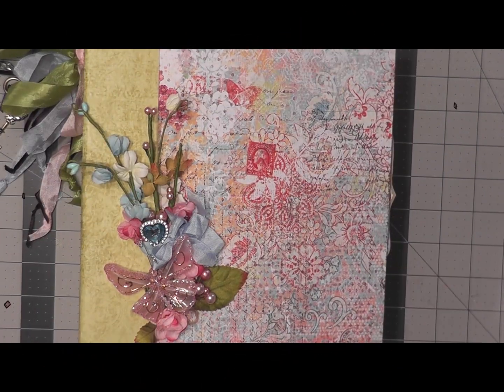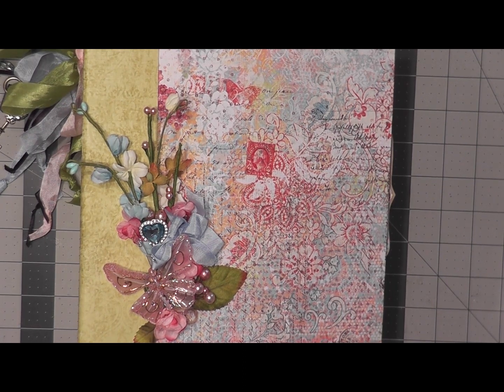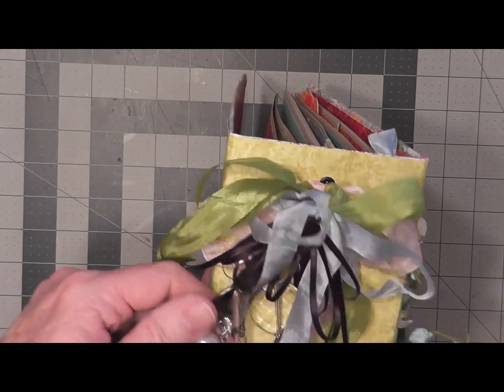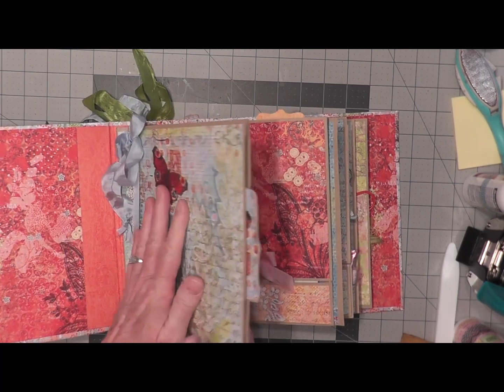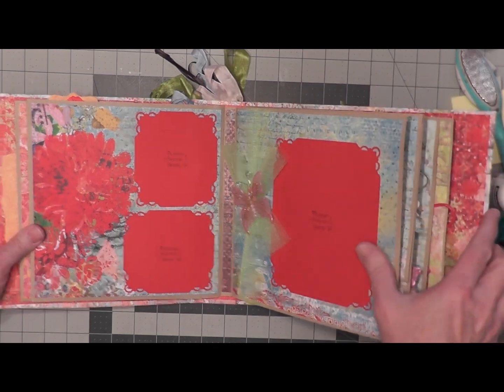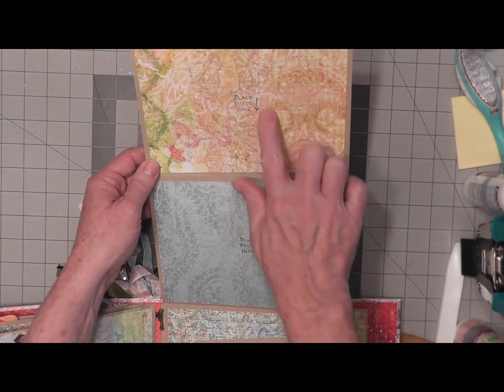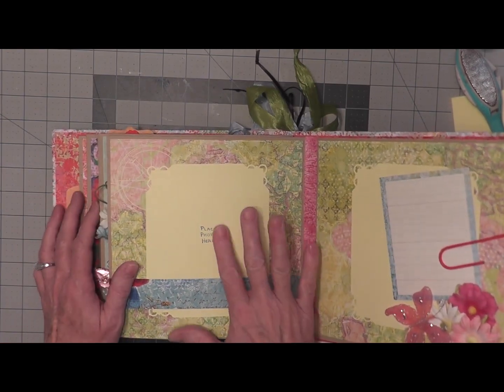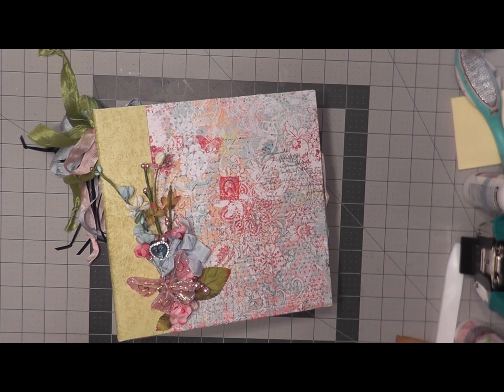Finish it Friday Flip Through of Sandy's 8x8 Album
With my Finish it Friday videos in 2015, I encourage you to pick a project and work on it each Friday (or more often) to get it FINISHED! This is my first Finish it Friday project and I got it finished for my Finish it Friday blog post.